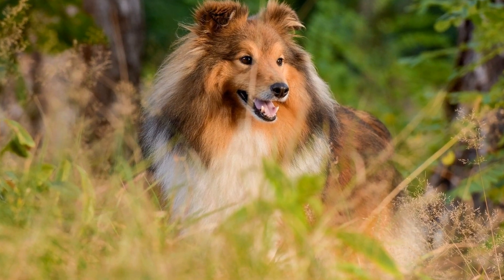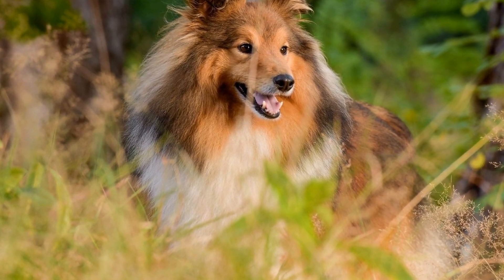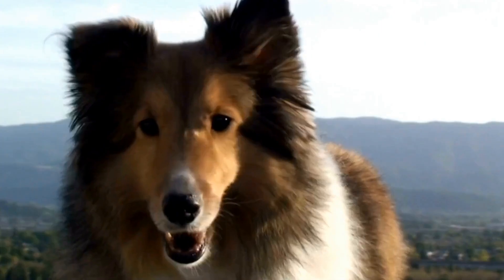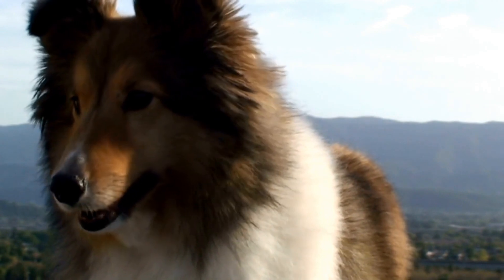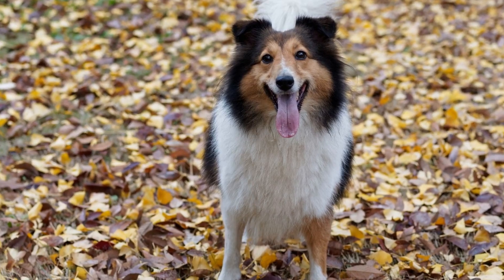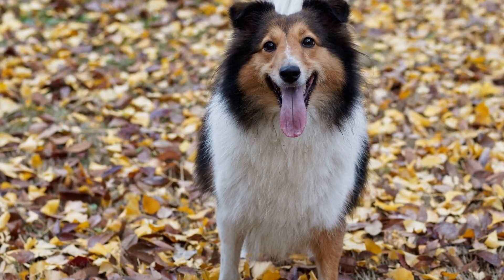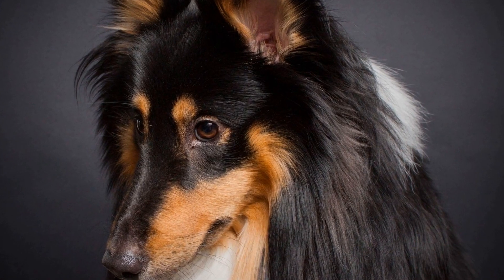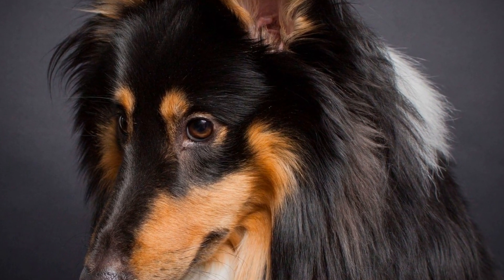Keeping Your Shetland Sheepdog Safe During the Summer Heat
Shetland Sheepdog Summer Safety Tips: Beating the Heat

Summer is a joyous time for both humans and pets, as it brings warm weather and ample opportunities for outdoor activities  However, it is important to remember that the scorching heat can be dangerous, especially for our furry friends  Shetland Sheepdogs, with their thick double coats, are particularly prone to heat-related issues  To ensure their well-being during the summer months, here are some essential tips to beat the heat and keep your Sheltie safe and healthy

1 Provide Ample Shade and Water

When the sun is at its peak, it is crucial to create a cool and shaded area for your Shetland Sheepdog to escape from the heat
00:00 "Keeping Your Shetland Sheepdog Safe During the Summer Heat"